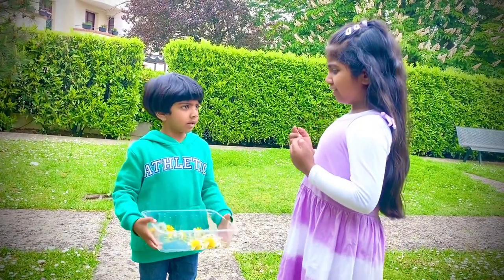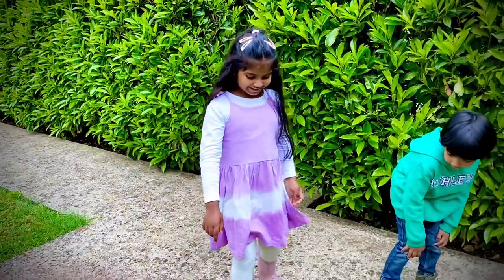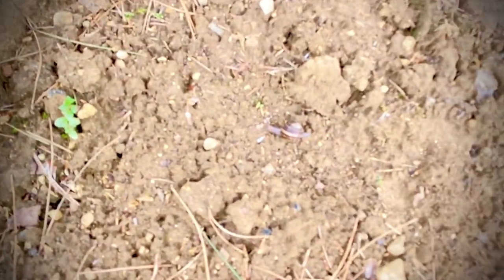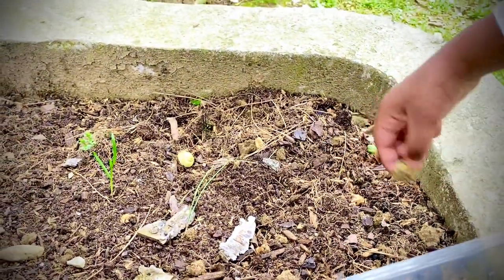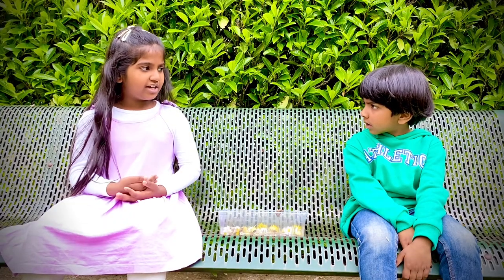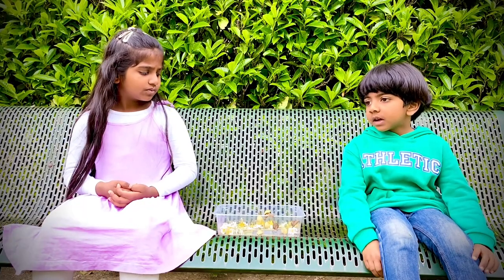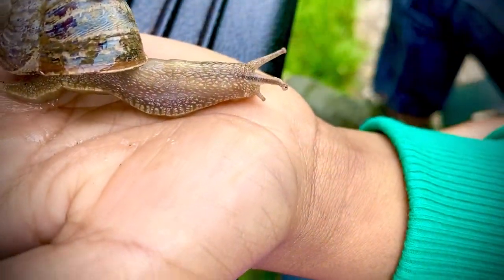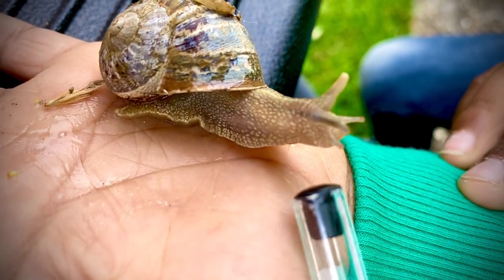SNAIL HUNTING (EDUCATIONAL DOCUMENTARY) - The Adventure tour by SAARA'S DIARY